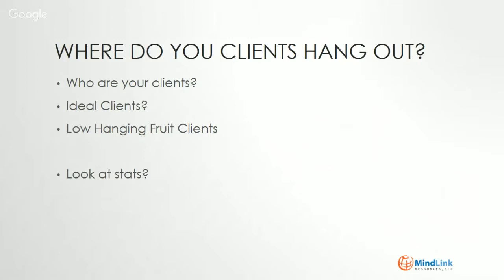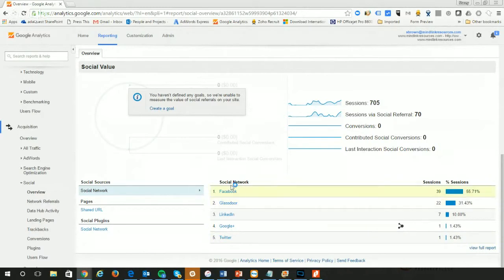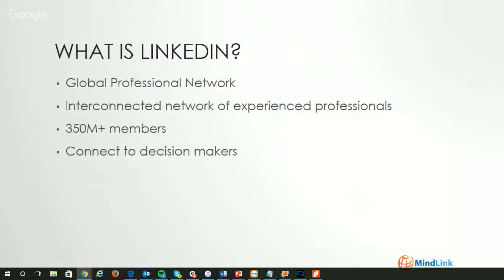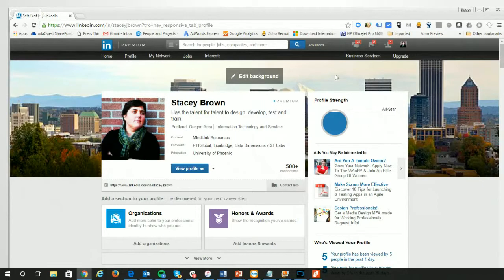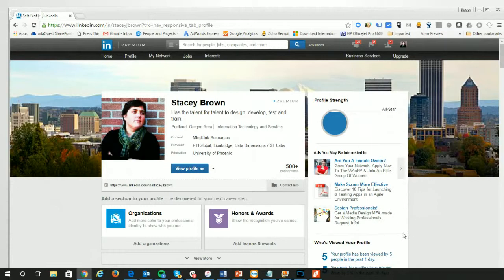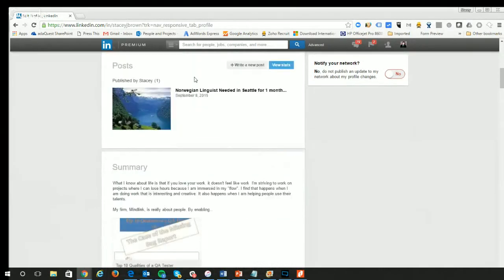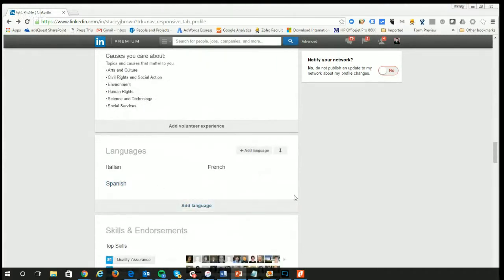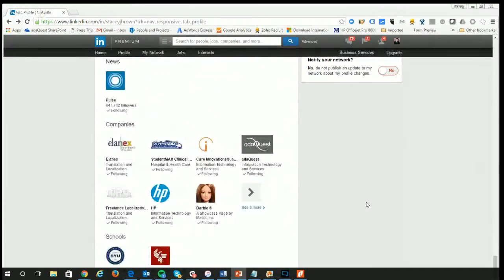Online Training Event: Getting Social with LinkedIn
Social media is not just fun and games!
It can be a great way to reach content and clients that you want to work with.

This month, we will discuss using social media, like Facebook, Twitter, and LinkedIn to build your brand as a professional linguist. You will learn about these tools and get some ideas on effective ways to use them to connect to clients.

Join us on our hangout!